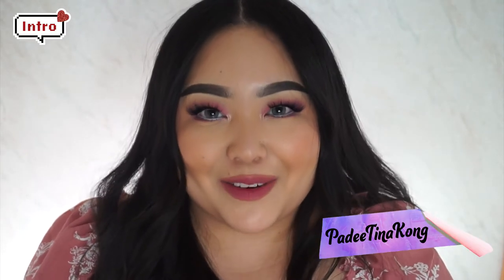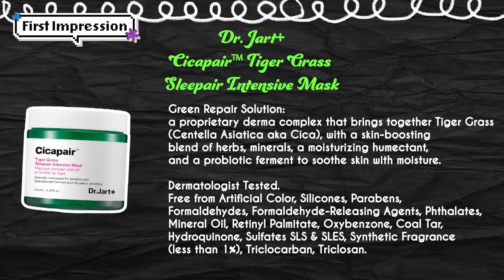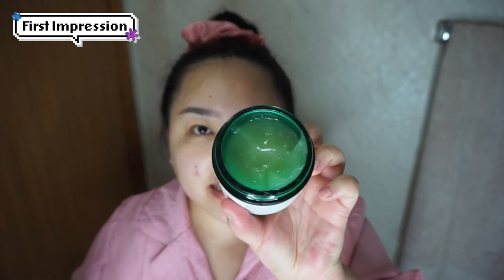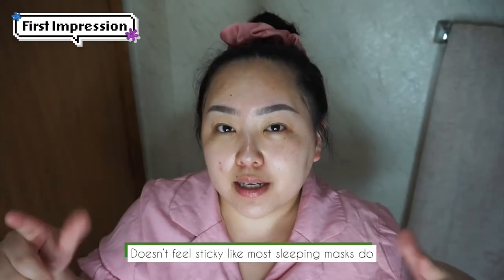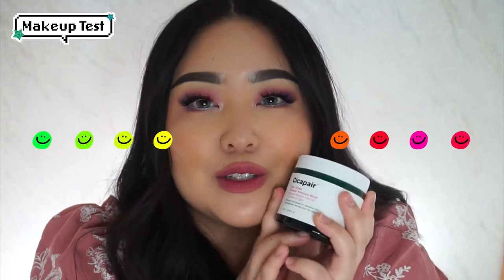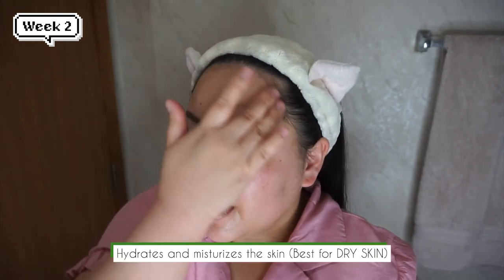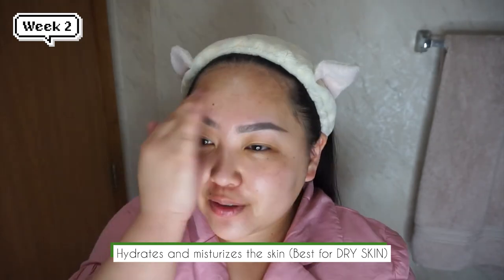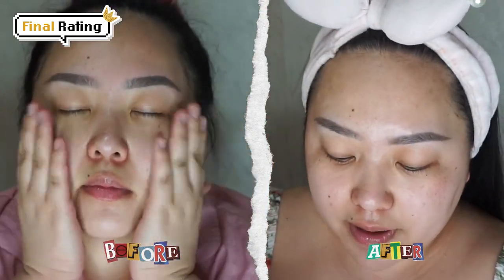[Honest Review] 14 Days WITH DR.JART Cicapair™ Tiger Grass Sleepair Intensive Mask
▪️UNSPONSORED & TRUE REVIEW▪️

[Honest Review] 14 days 4 Days WITH DR.JART Cicapair™ Tiger Grass Sleepair Intensive Mask

What it is: A soothing, moisturizing mask that visibly improves skin texture and radiance while you sleep for soft, glowing skin.

Skin Type: Normal, Dry, Combination, and Oily

Skincare Concerns: Dryness, Dullness, and Uneven Texture

Highlighted Ingredients:
- Dr.Jart+ Green Repair Solution: Containing Centella asiatica and a blend of herbs, minerals, a moisturizing humectant, and a probiotic ferment, this solution soothes skin with moisture.

Ingredient Callouts: Free of parabens, formaldehydes, formaldehyde-releasing agents, phthalates, mineral oil, retinyl palmitate, oxybenzone, coal tar, hydroquinone, sulfates SLS & SLES, triclocarban, triclosan, and contains less than one percent synthetic fragrance.

00:00​​​​​​​ - Intro
00:47​ - Skin Type & Concerns
01:​07 - About the product
​​​02:26​ - First Impression
04:15​​ - Week 1 Day 3
04:49​ - Makeup Test
05:30 - Week 1 Day 7
​​​06:51​ - Starting Week 2
07:31​ - Week 2 Day 14
​​​08:16 - Final Rating

Comment us on what products you would like to see.